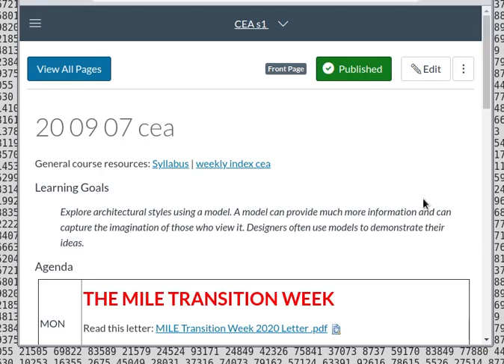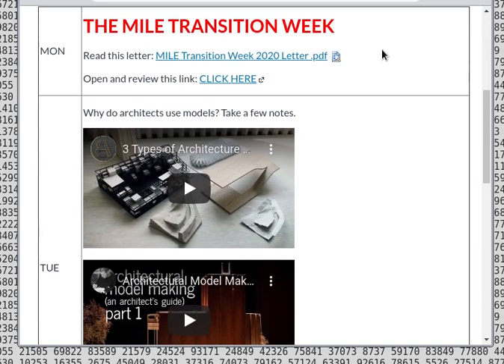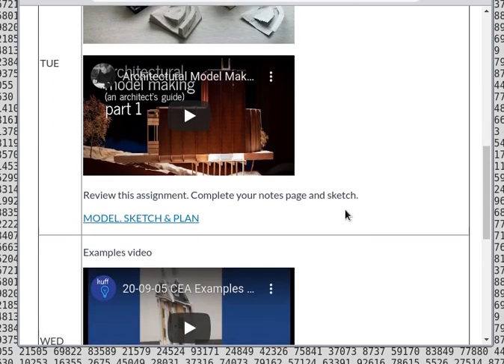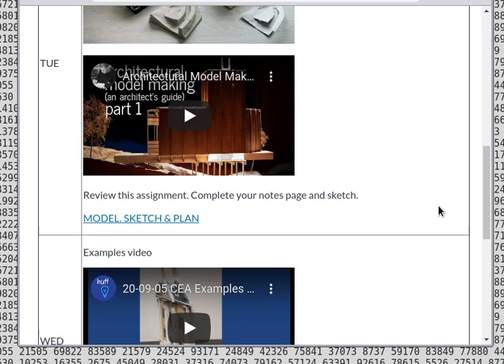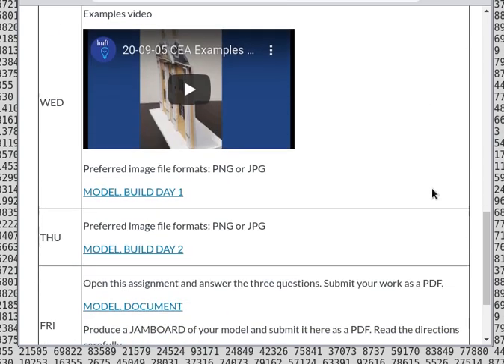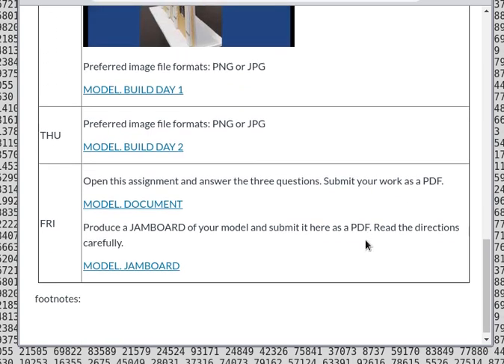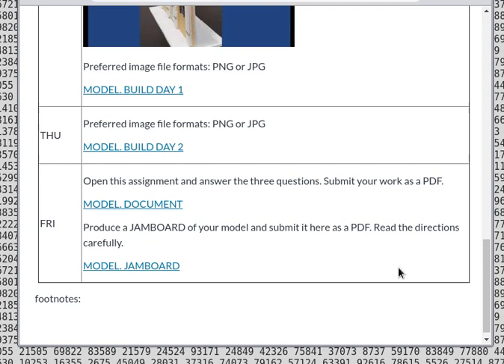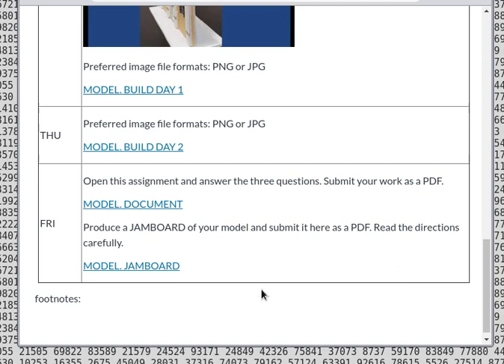20-09-05 CEA this week